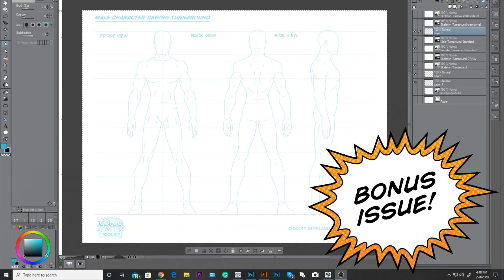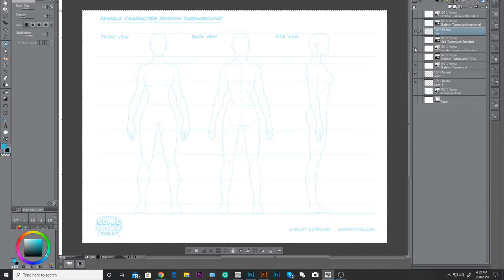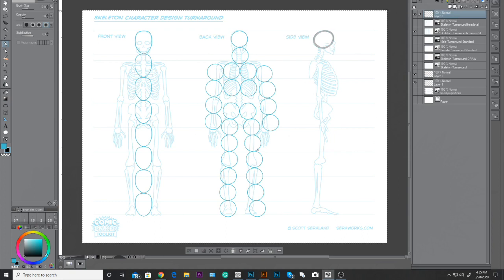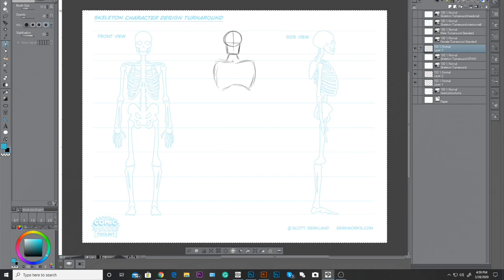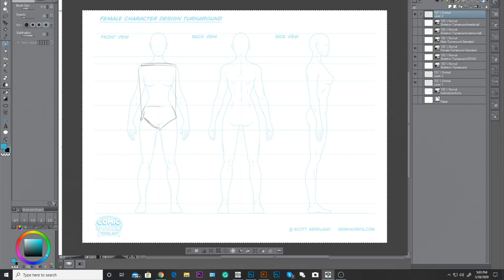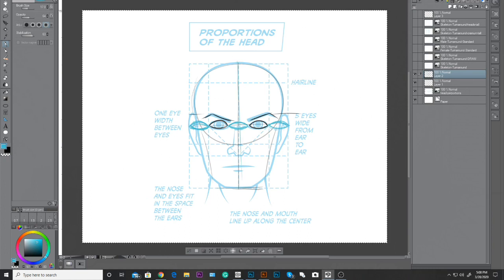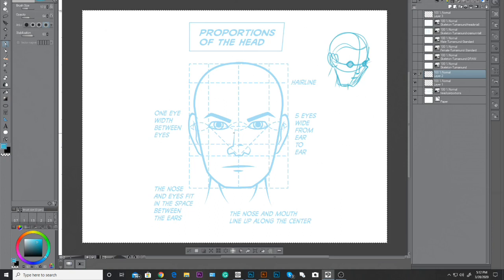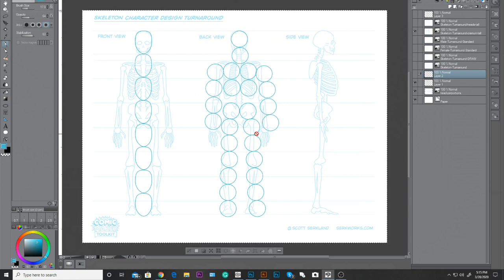Drawing Correct Body Proportions! Making Comics 101 Bonus!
In this bonus episode, we cover some useful ways to keep our body proportions in check when penciling our comic.